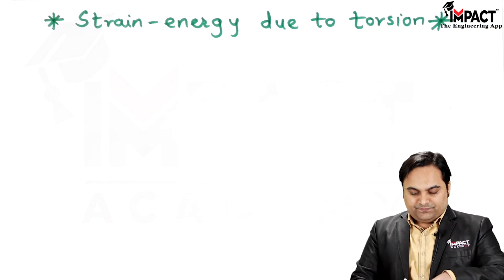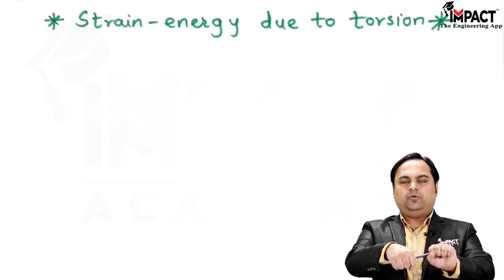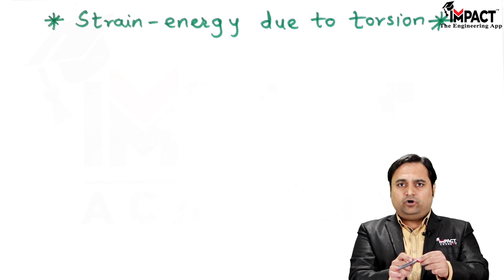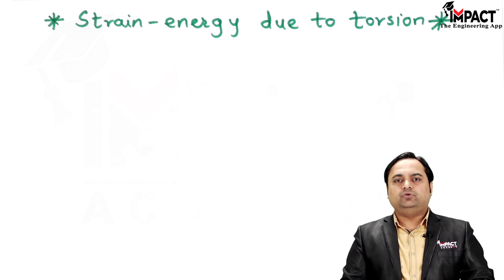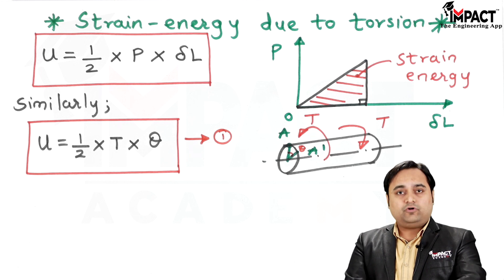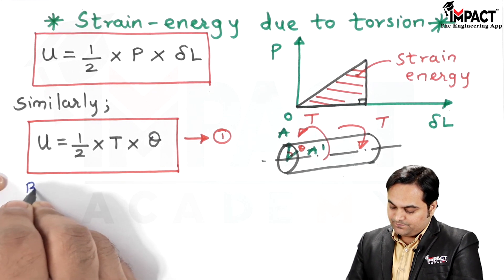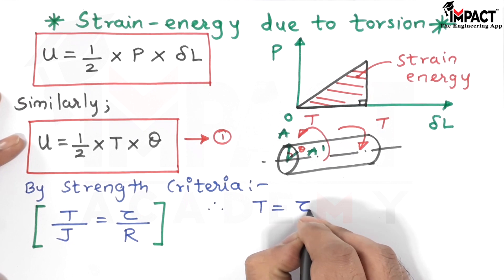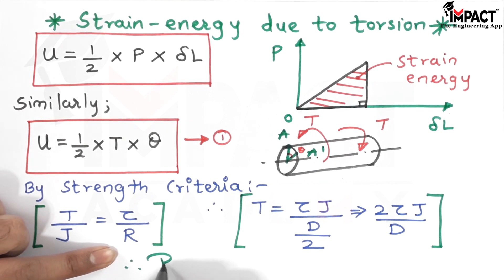Strain Energy Due to Torsion | Strength of Materials